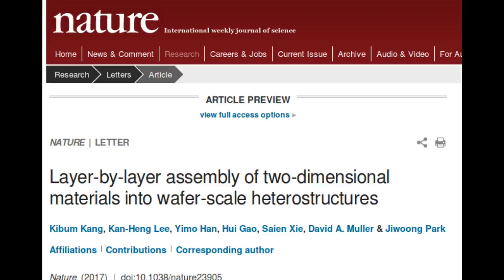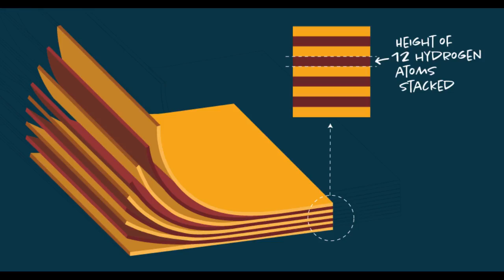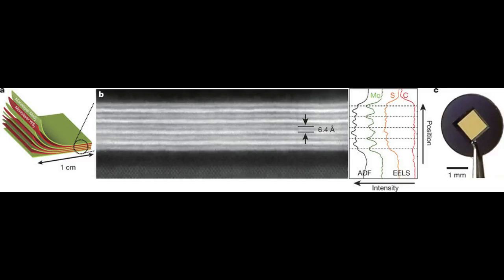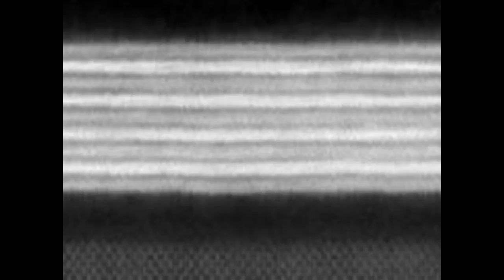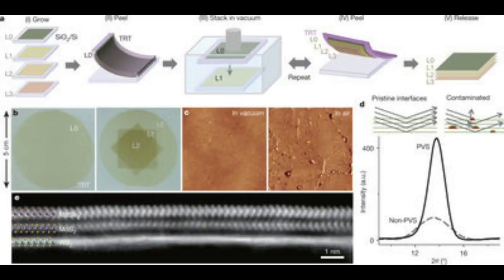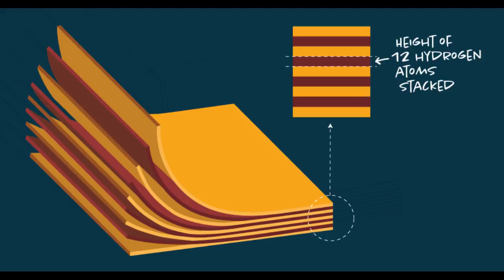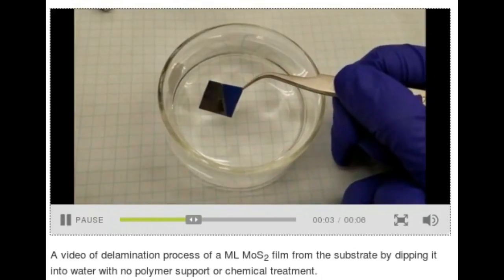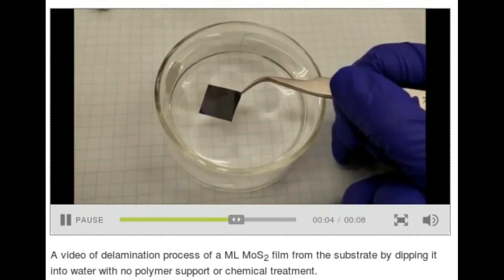Scientists make atoms-thick Post-It notes for solar cells and circuits | QPT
Over the past half-century, scientists have shaved silicon films down to just a wisp of atoms in pursuit of smaller, faster electronics.
 For the next set of breakthroughs, though, they’ll need novel ways to build even tinier and more powerful devices.
In a study published  in Nature, UChicago and Cornell University researchers describe an innovative method to make stacks of semiconductors just a few atoms thick. The technique offers scientists and engineers a simple, cost-effective method to make thin, uniform layers of these materials, which could expand capabilities for devices from solar cells to cell phones.

Stacking thin layers of materials offers a range of possibilities for making electronic devices with unique properties. But manufacturing such films is a delicate process, with little room for error.
To understand the scale of the problem, imagine trying to lay down a flat sheet of plastic wrap the size of Chicago without getting any air bubbles in it.
When the material itself is just atoms thick, every little stray atom is a problem.

Today, these layers are “grown” instead of stacking them on top of one another. But that means the bottom layers have to be subjected to harsh growth conditions such as high temperatures while the new ones are added—a process that limits the materials with which to make them.

The research team instead made the films individually. Then they put them into a vacuum, peeled them off and stuck them to one another, like Post-It notes. This allowed the scientists to make films that were connected with weak bonds instead of stronger covalent bonds—interfering less with the perfect surfaces between the layers.

The method opens up a myriad of possibilities for such films. They can be made on top of water or plastics; they can be made to detach by dipping them into water; and they can be carved or patterned with an ion beam.

Researchers are exploring the full range of what can be done with the method, which they said is simple and cost-effective.
They expect this new method to accelerate the discovery of novel materials, as well as enabling large-scale manufacturing.
Image Credit: UChicago Creative